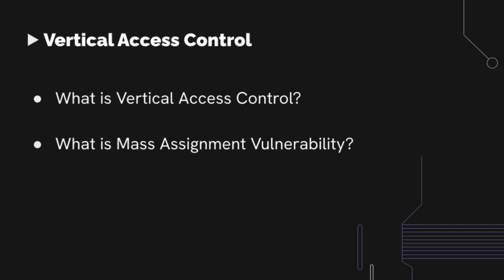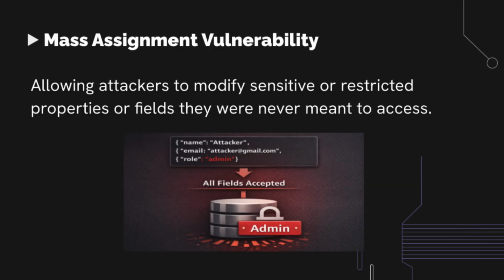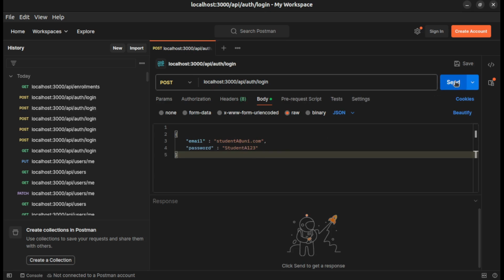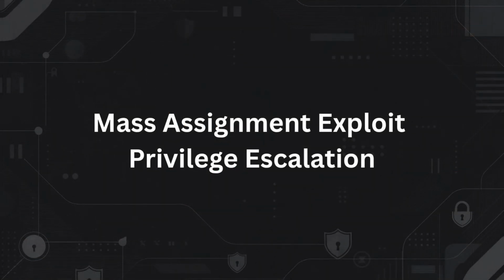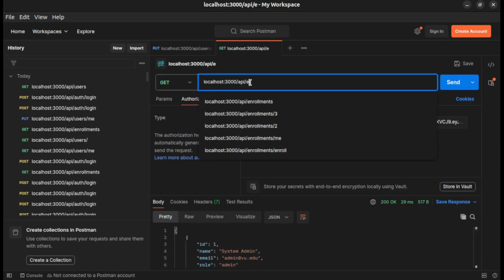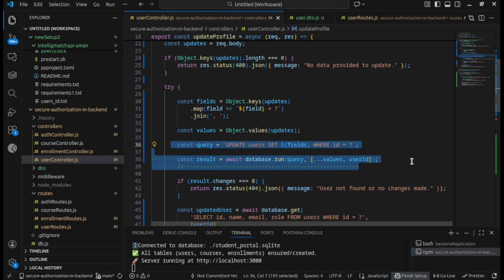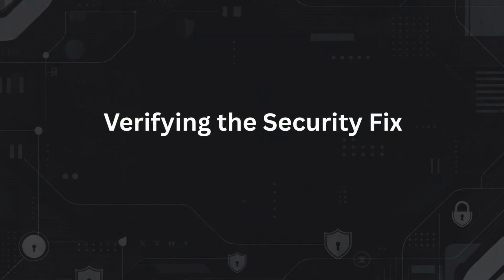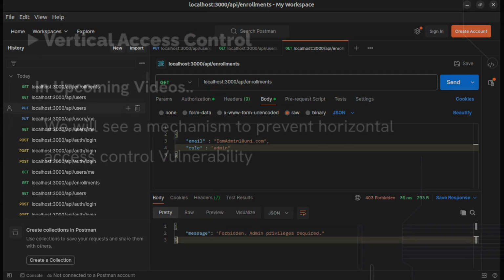Vertical Access Control & Mass Assignment | Authorization Security for Developers Series Part 05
## 🔐 Vertical Access Control (VAC) & Mass Assignment Vulnerability Explained | Express.js Demo

In this video, we dive into **Vertical Access Control (VAC)** and demonstrate how a **Mass Assignment Vulnerability** can allow a regular user to escalate privileges and access admin-only functionality in an Express.js application.

You'll learn:

* What Vertical Access Control is and why it's critical for authorization
* How Mass Assignment vulnerabilities occur in backend applications
* How attackers can exploit insecure update endpoints to gain elevated privileges
* How to fix the issue using proper field filtering and DTOs (Data Transfer Objects)
* How to verify that the vulnerability has been successfully remediated

This video is part of my Authorization & Access Control series, where we explore common security flaws from the OWASP API Security Top 10 and learn how to fix them with practical code examples.

### ⏱️ Timestamps

00:00 Overview
00:27 Demo Project Link
00:37 Vertical Access Control?
01:14 What is Mass Assignment Vulnerability?
02:21 Login our User
03:06 Accessing Admin Only Routes
03:40 Mass Assignment Exploit
05:42 Fixing Mass Assignment Vulnerability
06:52 DTO as Data Filter
07:26 Verifying the Fix
08:19 Again Accessing Admin Only Routes